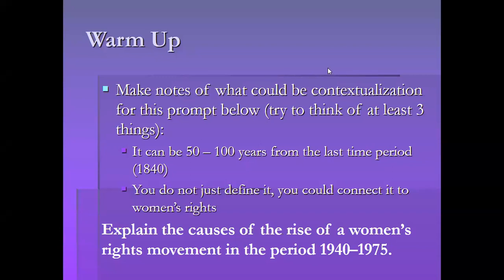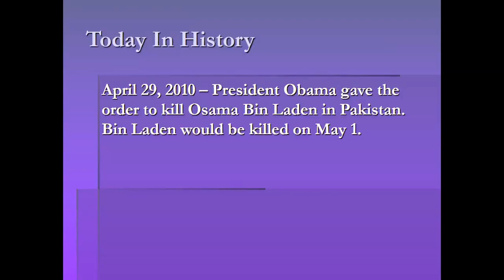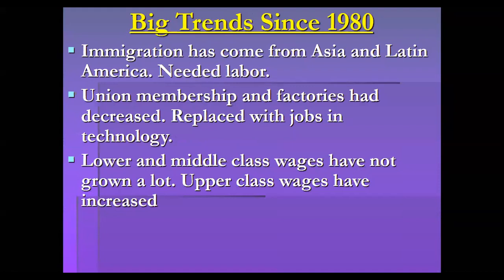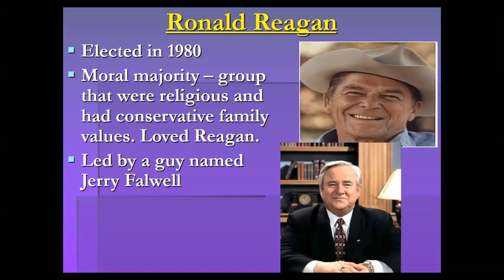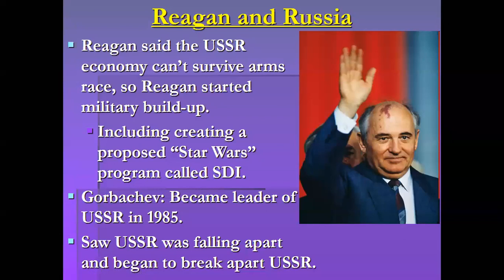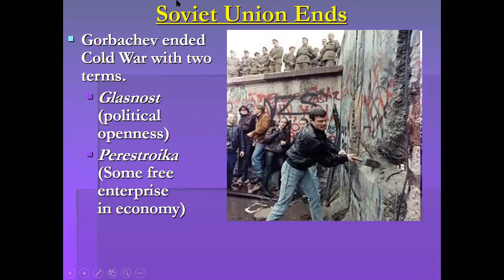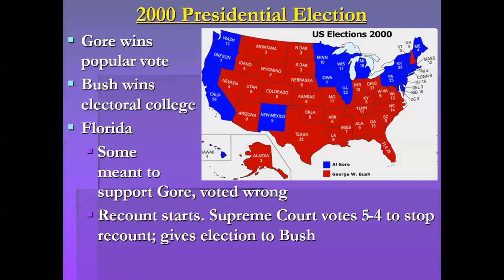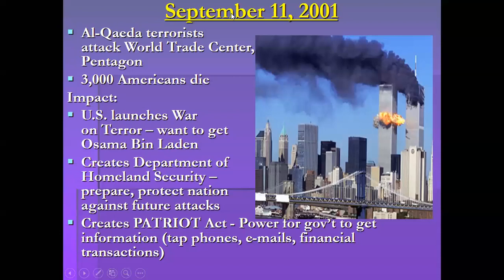Lecture - Reagan and the Rest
Warm-Up - :00
Today In History - 4:45
Outside Info - 10:15
Things You Should Do This Week - 13:00
Lecture - 18:00